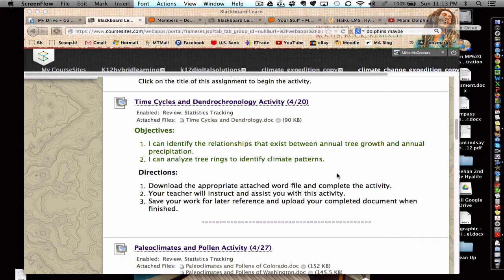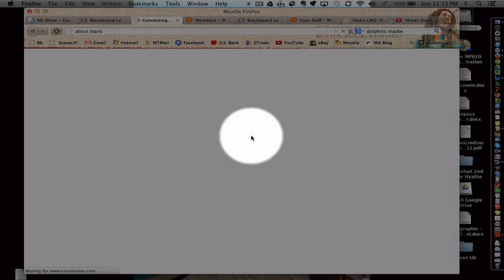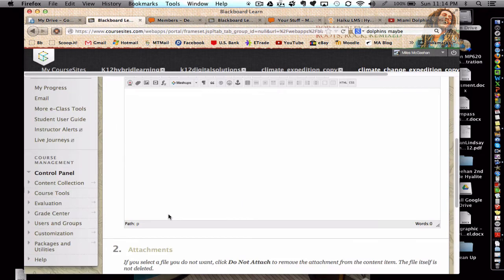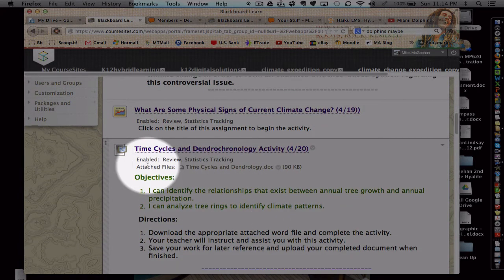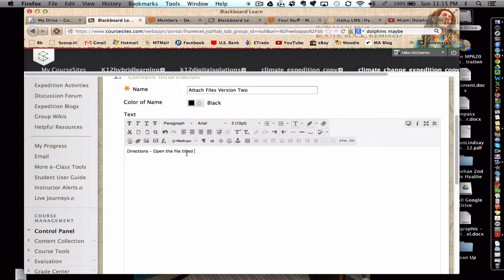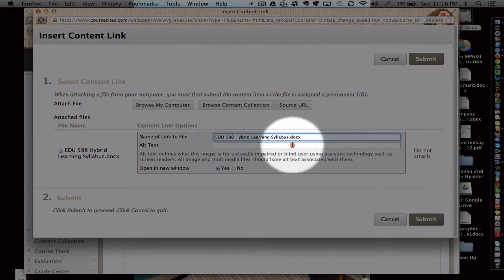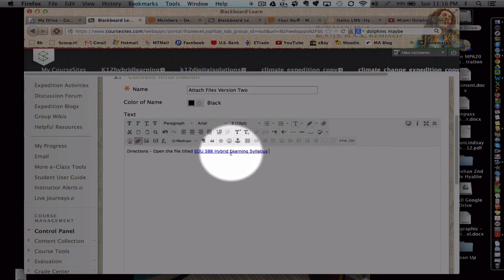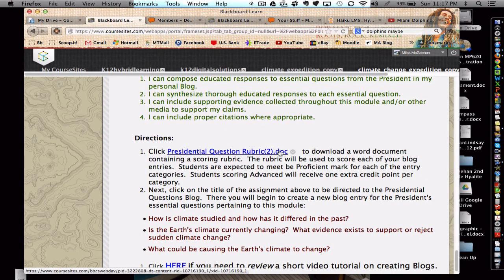CourseSites - Attaching Files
This video demonstrates two simple methods for attaching files into course content.  The first is the normal attachment option.  The second demonstrates how to attach a file in-line with the text editor.